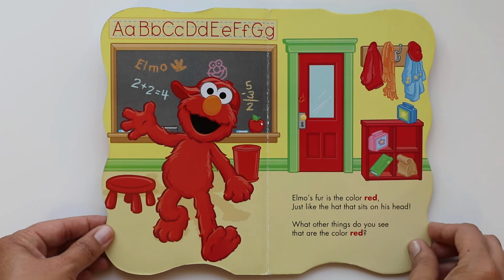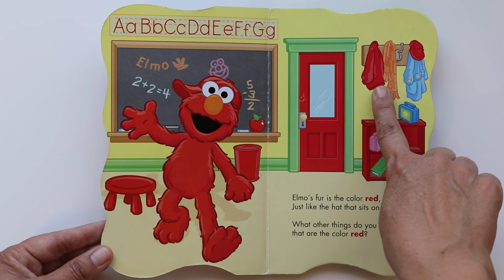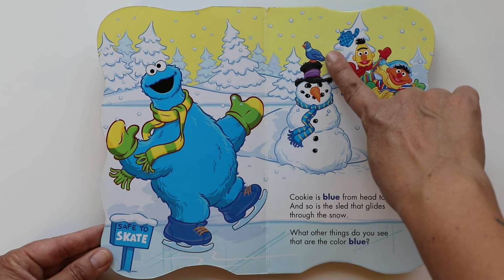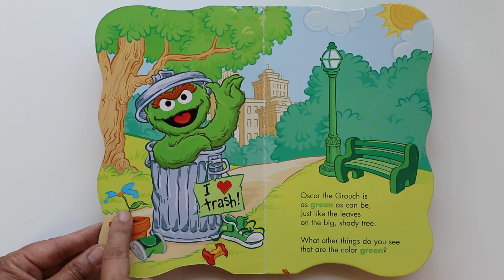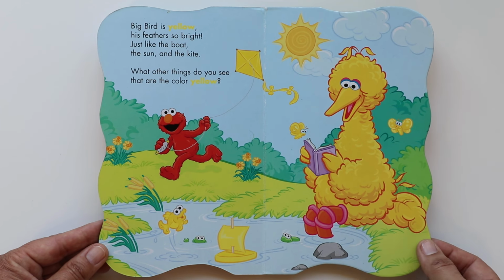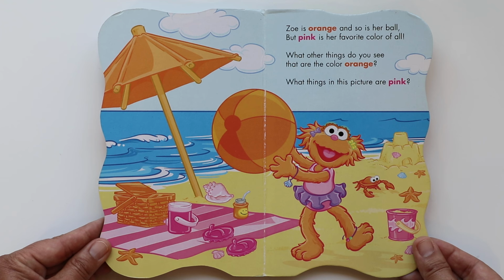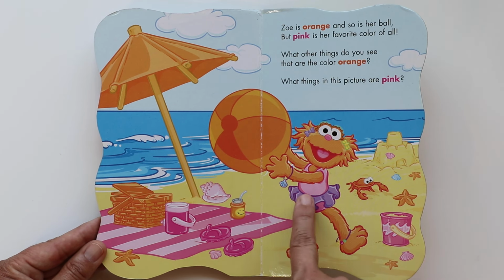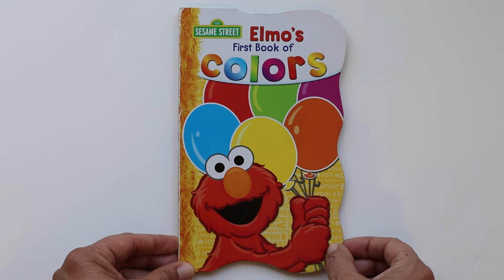~Read Aloud~ Sesame Street - Elmo's First Book of Colors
⭐ Written by: Sesame Workshop
⭐ Published by: Bendon 2014
📚 Book Description:

Elmo's First Book of Colors introduces toddlers to basic colors with bright illustrations and playful rhymes featuring Elmo and his Sesame Street friends.